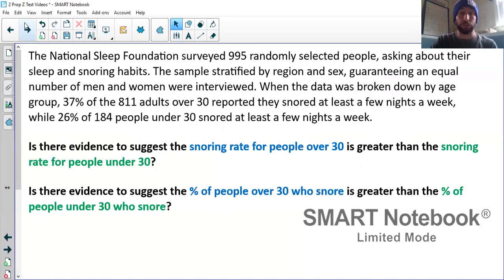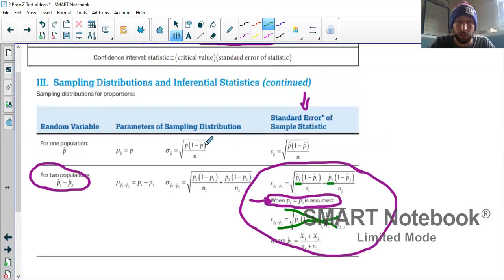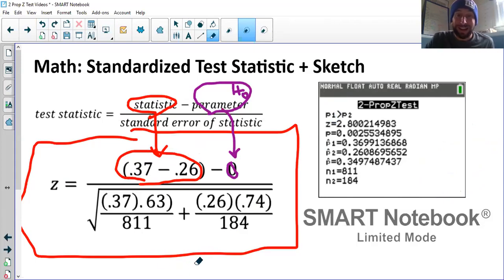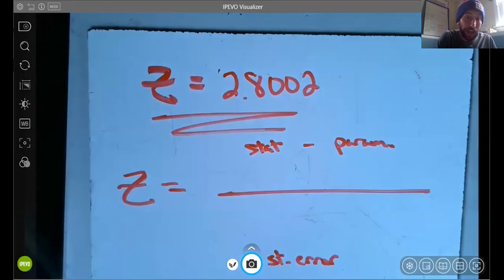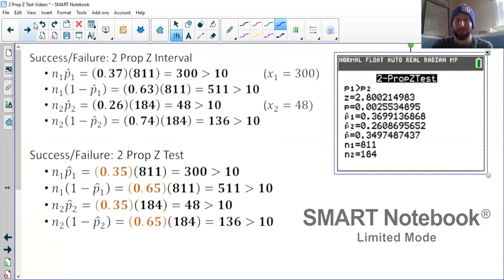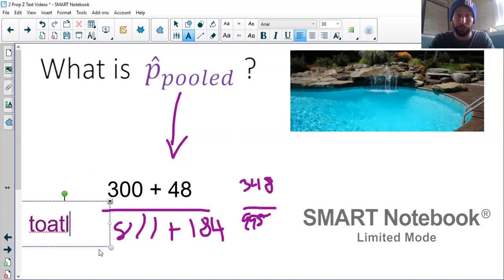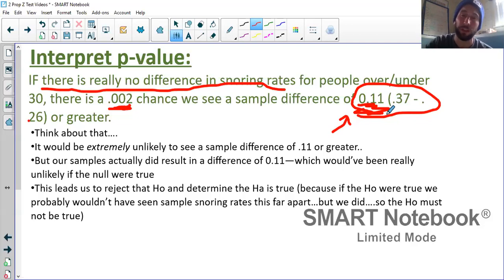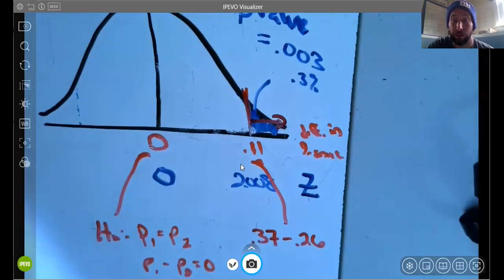2 Prop Z Test: The Math (p-hat pooled)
Looking into "the math" of a 2 prop z test--how is the z score (test statistic) calculated using p-hat pooled? What does the p-value mean?